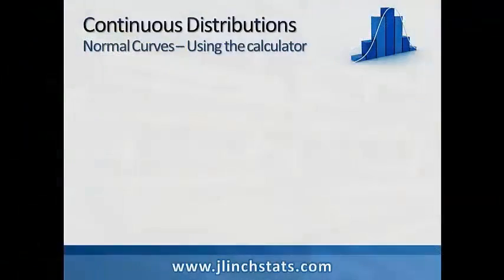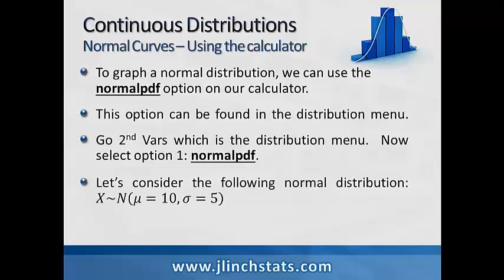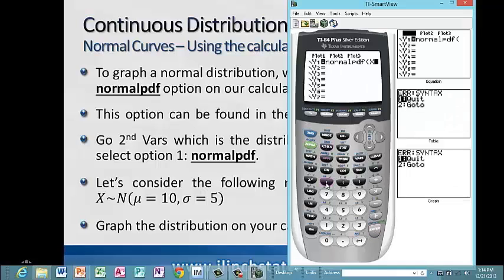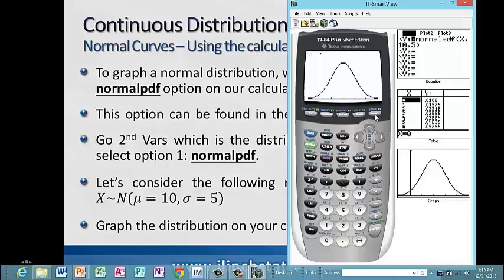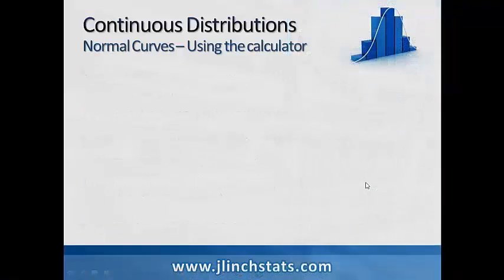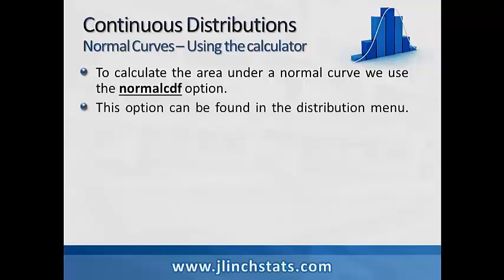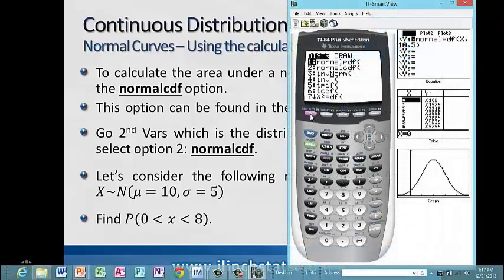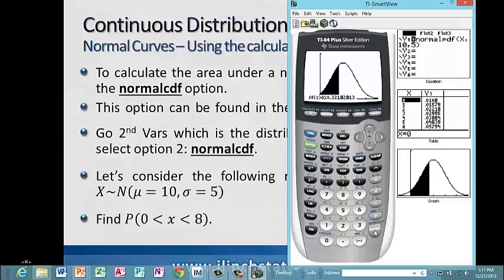C-13 Calculator Functions and Assessing Normality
In this lesson we assess the normality of data through central limit theorem and graphical displays.  Calculator functions are introduced to determine normal continuous probabilities and graphically displaying normal curves.  Functions such as normalpdf, normalcdf, invnorm are discussed.